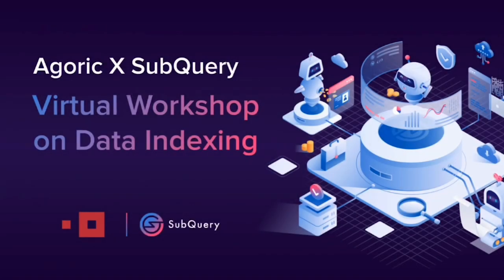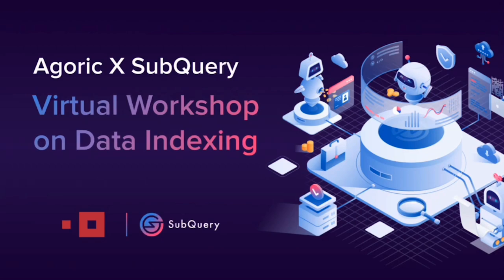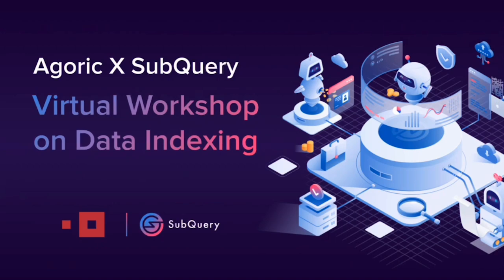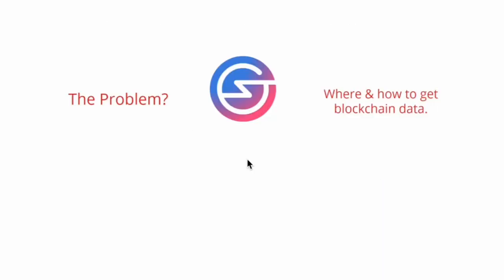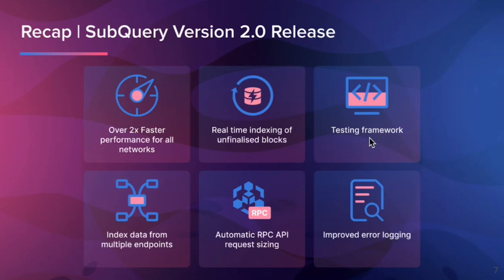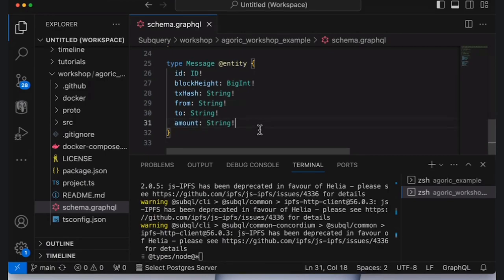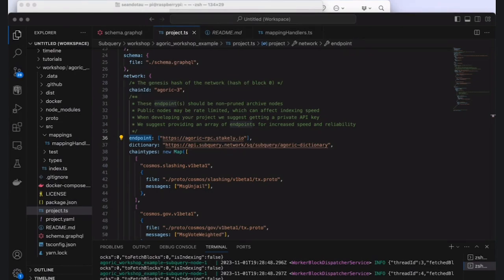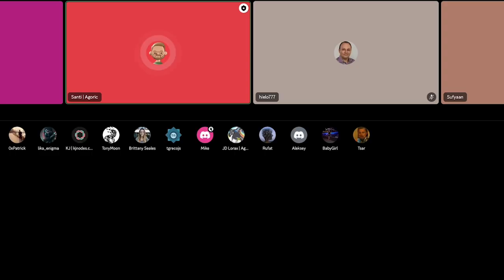Inside the Build: SubQuery (Indexing)